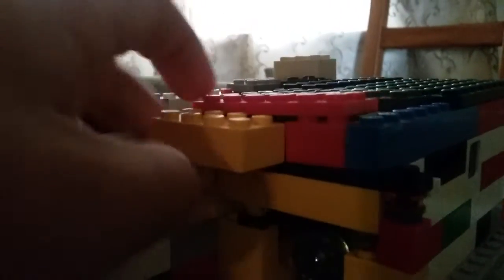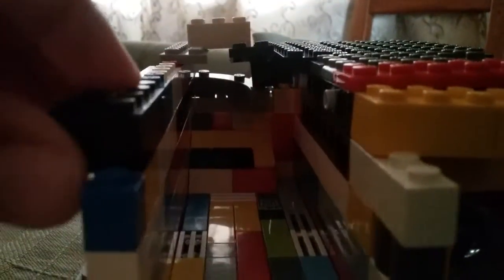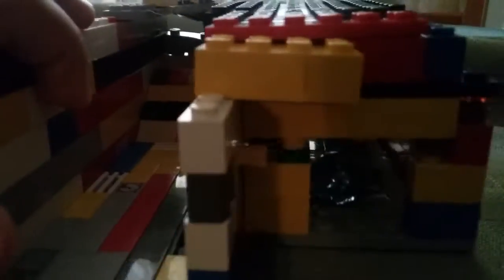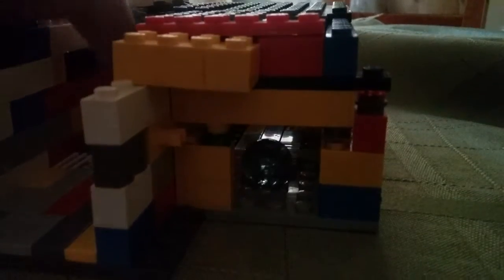My Awesome lego skeemachine